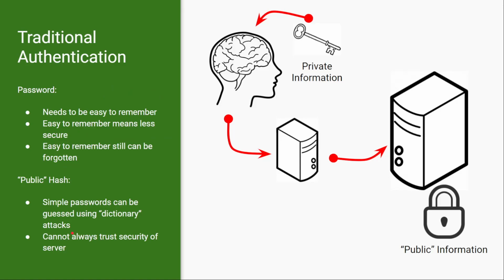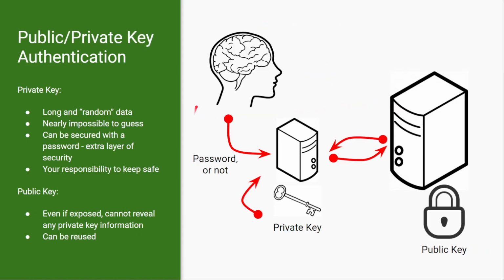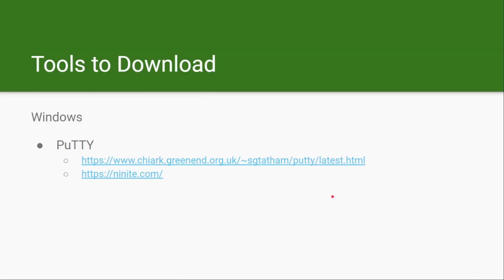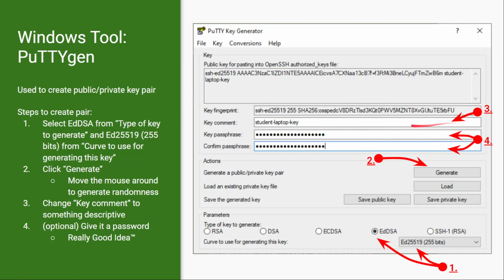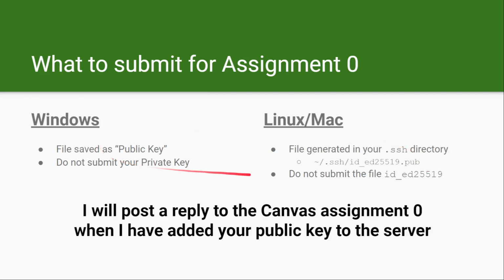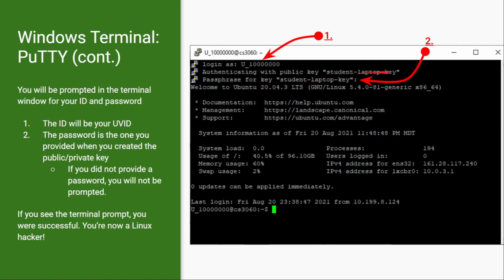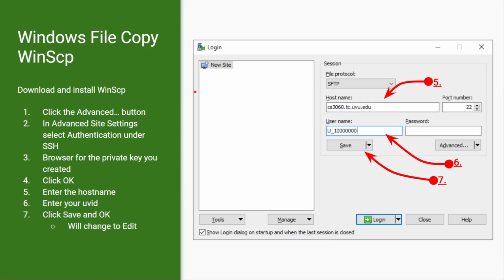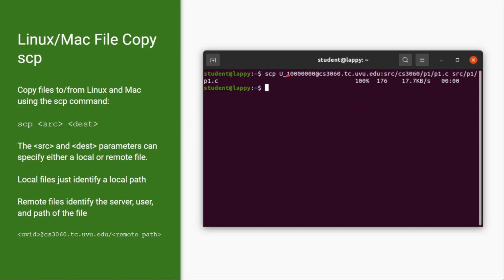UVU CS3060 Lecture 0.1 - Public/Private Key Authentication